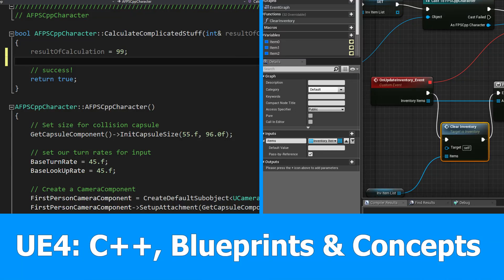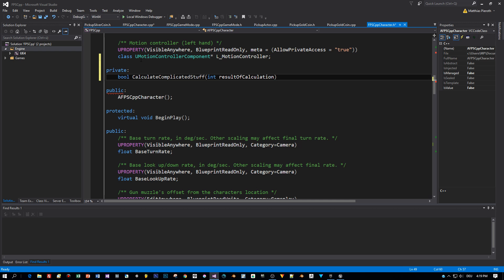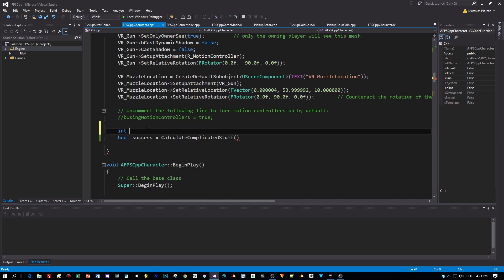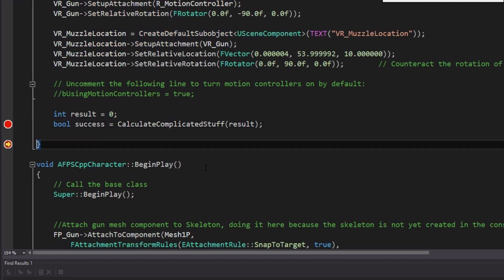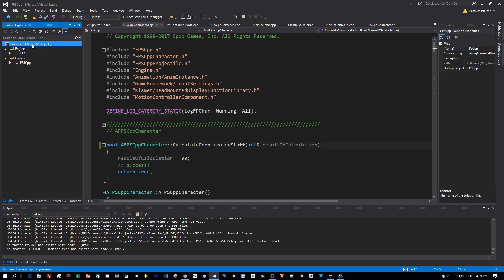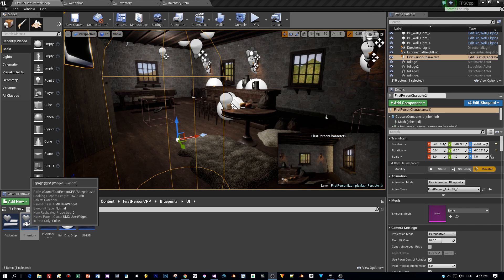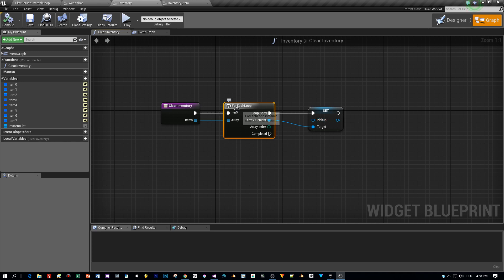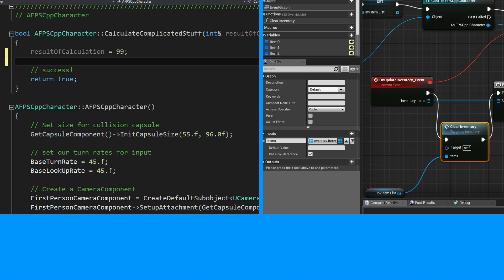Unreal Engine: C++, Blueprints & Programming Concepts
This is a Unreal Engine 4 tutorial in which I want to point out the importance of understanding programming concepts if you want to be a game developer, no matter if you are using C++, C# or Blueprints.

Implementing the game logic is done by programming and you have to understand these essentials to be a good gamedeveloper that is able to create his own games.